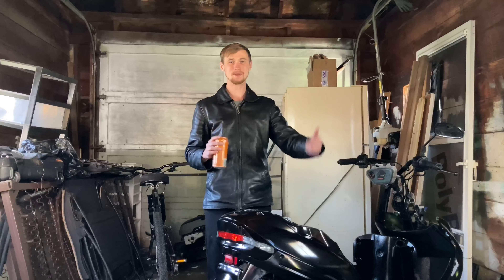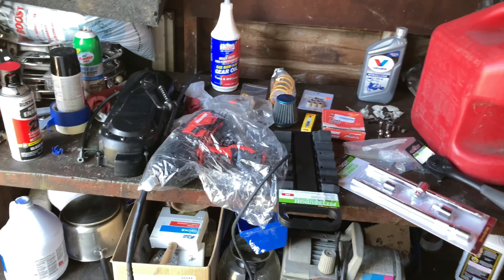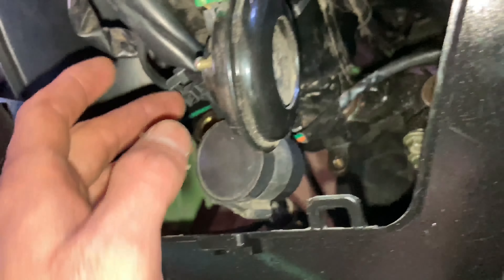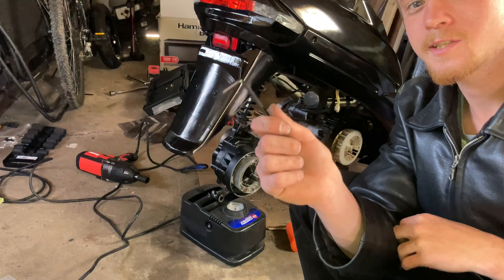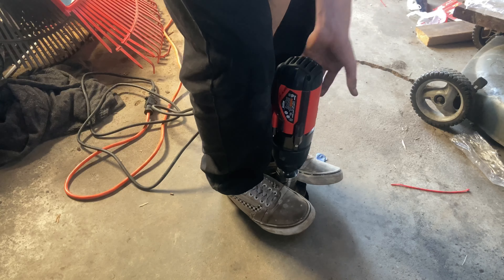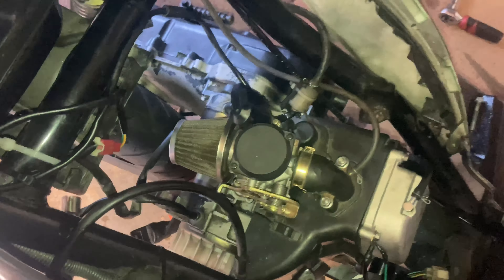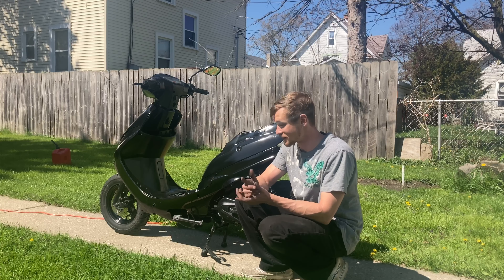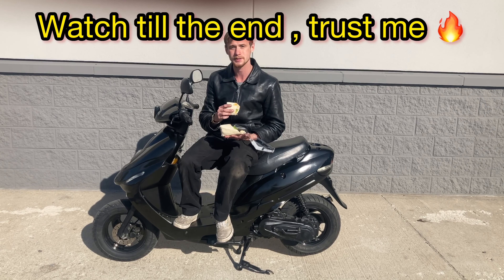First Startup Since Wreck | Taotao Pony50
Rebuilding my bike in five hours from almost completely deconstructed and getting it started and running after five months of sitting